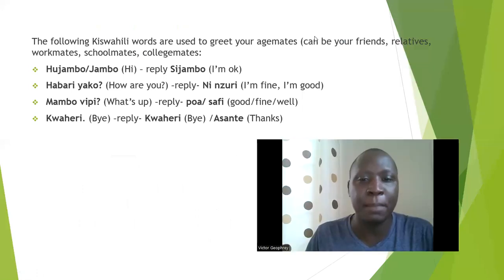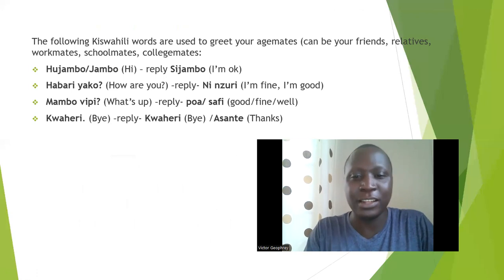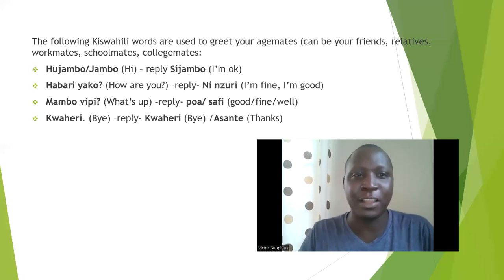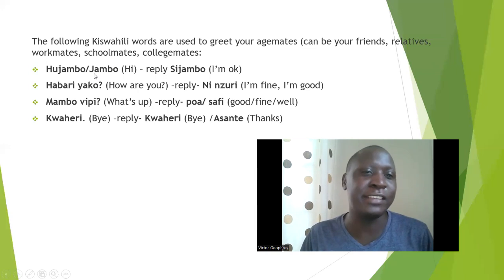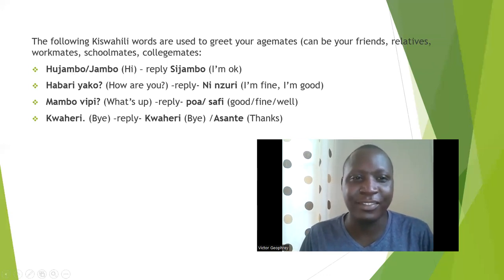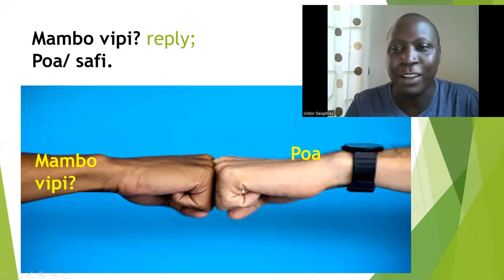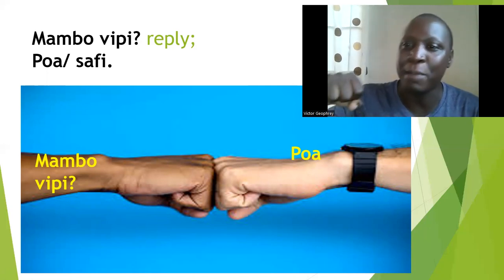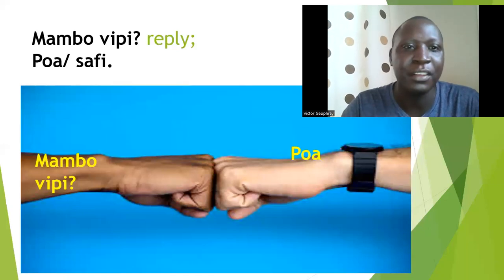Making greetings in Kiswahili language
Kiswahili language being the leading native African language used by majority of Africans, especially in East Africa, it's a good chance for you to learn it.
Do you want to learn how to make greetings in kiswahili language, here are some of the easiest way of greeting people in kiswahili language.
In any language greetings is a most import part of knowing the language. here are some simple kiswahili words that are normally used to greet people in Kiswahili language.